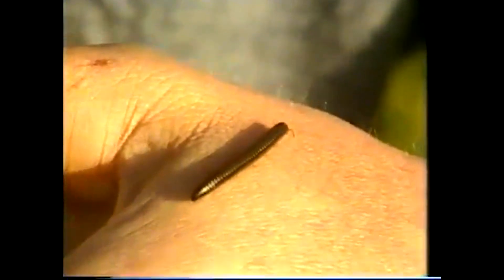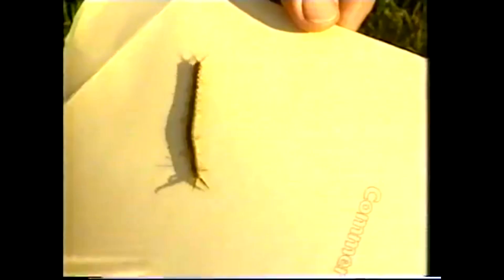Nature's bulldozer and speedster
Moving your leg like blowing up a balloon doesn't sound very practical, but Rob introduces the bulldozer and racer of the animal world, and they do exactly that.